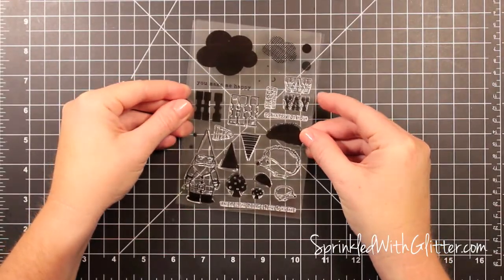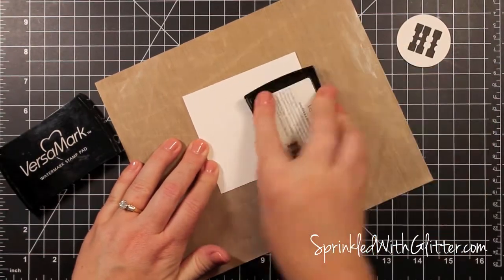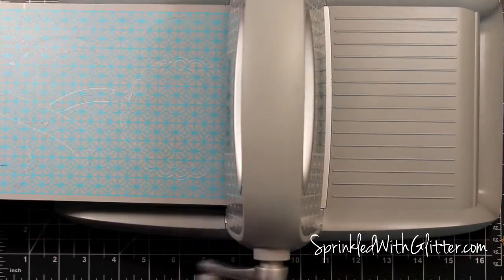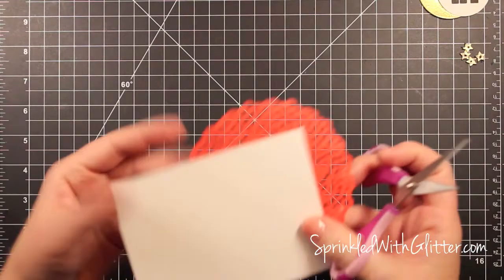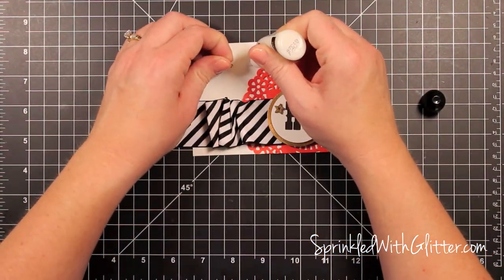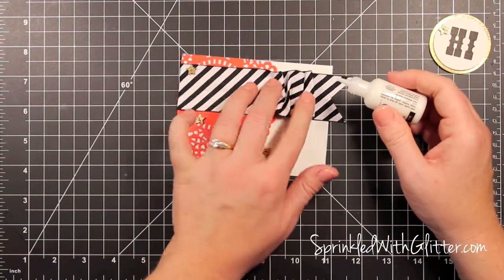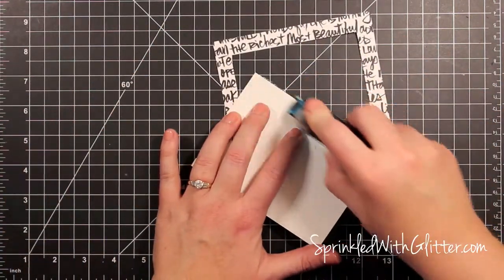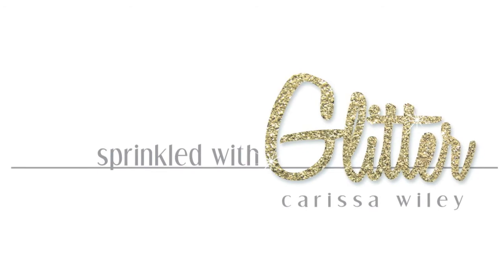HI Card Embossing On Wood Veneer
• *Claudine Hellmuth Studio MINI MULTI MEDIUM MATTE Glue Adhesive Paint Ranger  ——